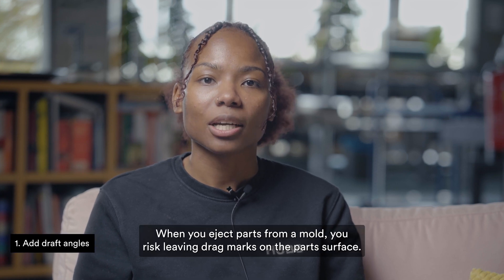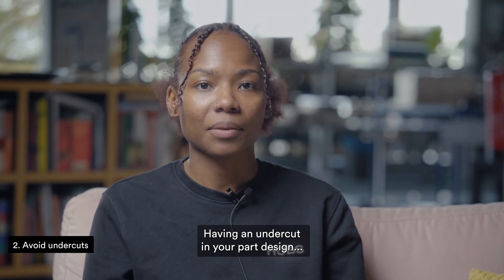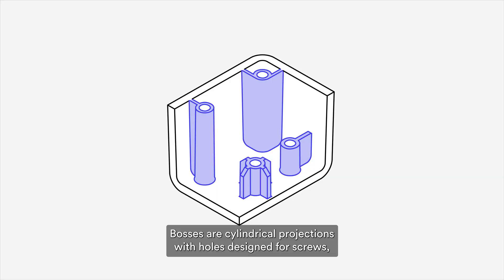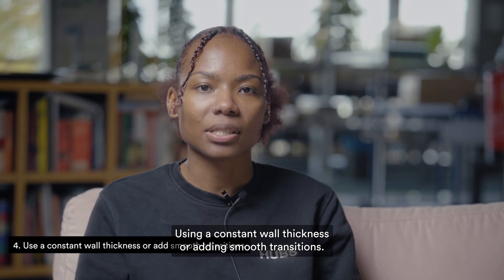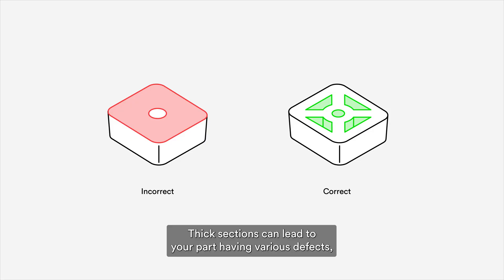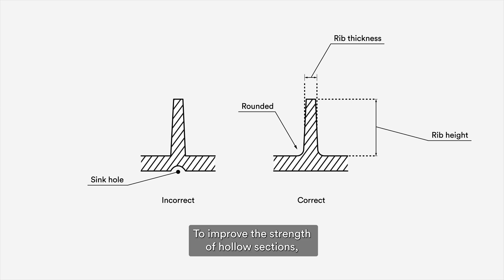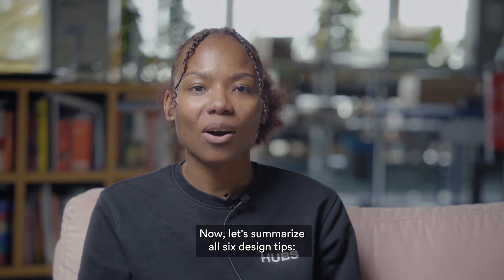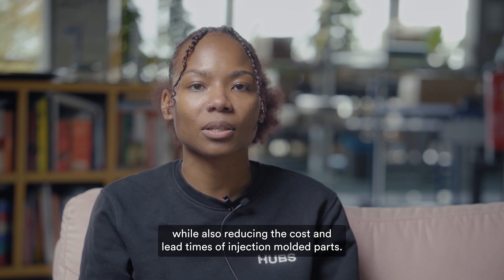Injection Molding Design Tips (avoid common defects)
injectionmolding In this video, we’re going to talk about 6 design tips to help you avoid the most common issues in injection molding. Avoiding common defects in injection moulding is important because mold production is costly and you don't want to redesign the parts of your mold.

00:00 Introduction to injection molding design tips to avoid common defects.

00:22 Tip 1: Add draft angles to your injection moulding parts.

00:45 Tip 2: Avoid undercuts in your part design.

01:07 Tip 3: Attach bosses, ribs, or side walls.

01:32 Tip 4: Use a constant wall thickness or add smooth transitions.

01:55 Tip 5: Hollow out thick sections and add ribs.

02:19 Tip 6: Rounding all edges in your injection molding part design.

02:48 Summarisation of all the design tips.

03:06 Conclusion